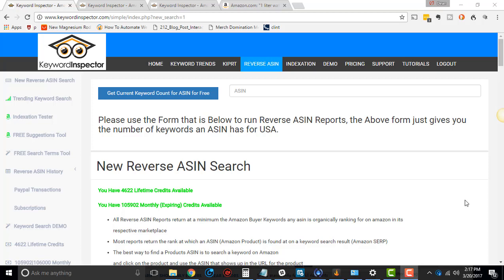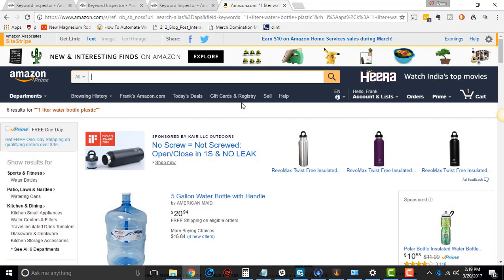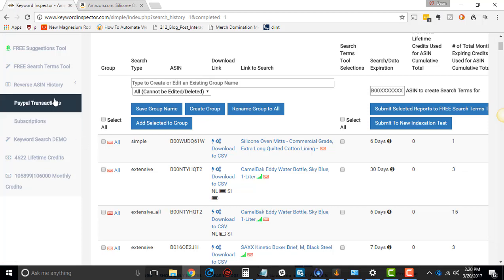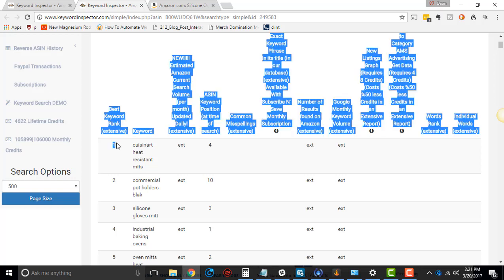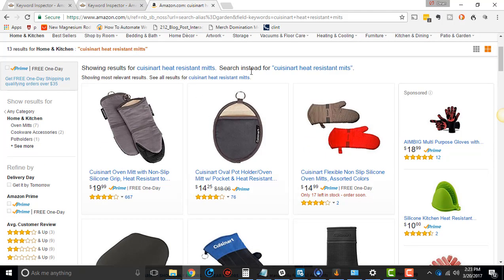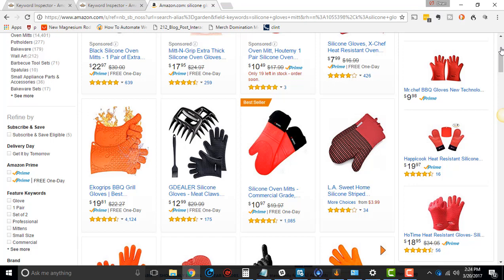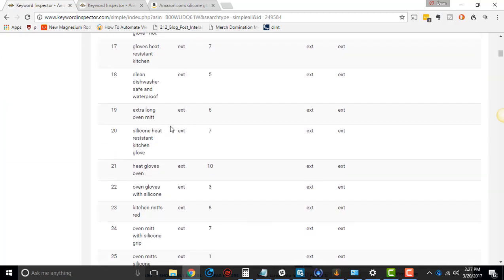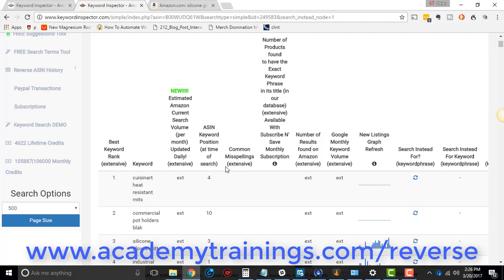Keyword Inspector Tutorial: Simple Search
See how I use Reverse ASIN to Spy on my competitors

In this quick tutorial we look at the Keyword inspector simple search option.  Keyword inspector uses credits and this is the option that takes the least amount of credits to use.  It's a nice way to get keyword ideas, but the downside is that you won't get any traffic data at all for amazon keyword research.  Still it's an interesting option that you can use if you want to get ideas for amazon keyword research.